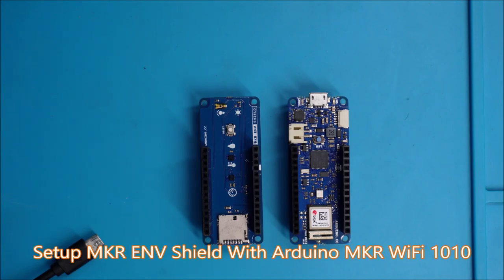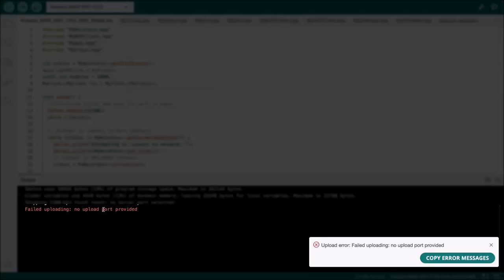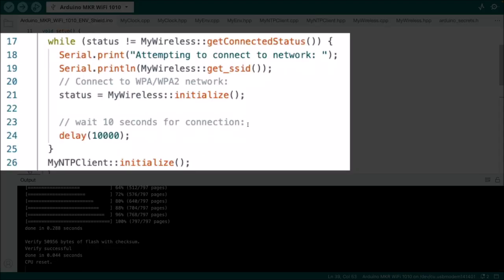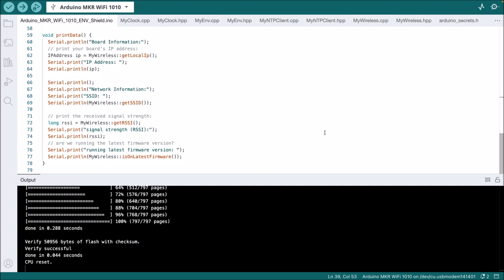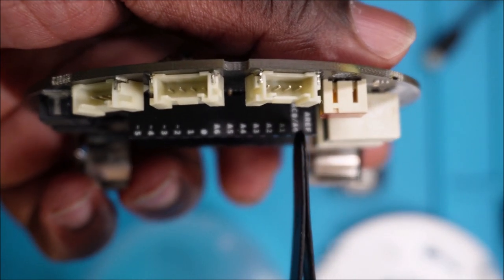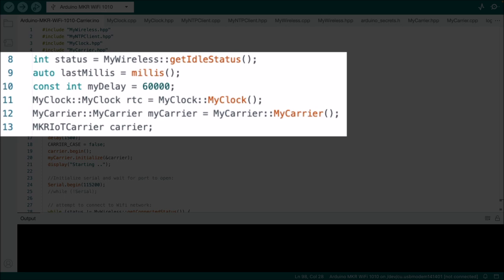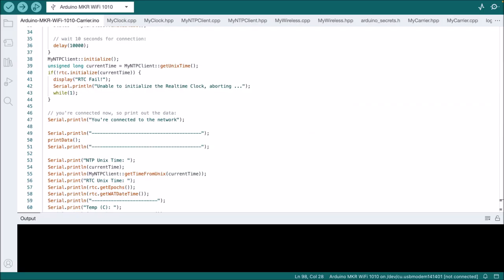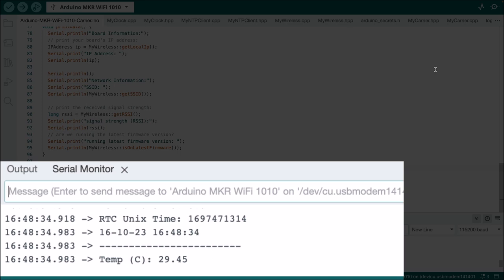Arduino Data Communications | 3. Prototyping with Shields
This is the “Code in Action” video for chapter 3 of Arduino Data Communications by Robert Thas John, published by Packt. It includes the following topics:
00:11 Setup MKR ENV Shield With Arduino MKR WiFi 1010
11:08 Reading Sensor Values with Arduino MKR IoT Carrier
Arduino Data Communication focuses on IoT’s Internet aspect, guiding you in setting up your own infrastructure for storing and managing the data collected from sensors. This book goes beyond microcontroller basics, equipping you with the knowledge essential for building real-world projects.

Video created by Robert Thas John